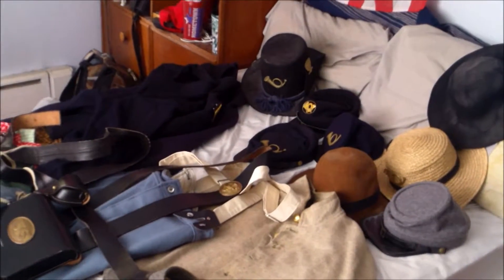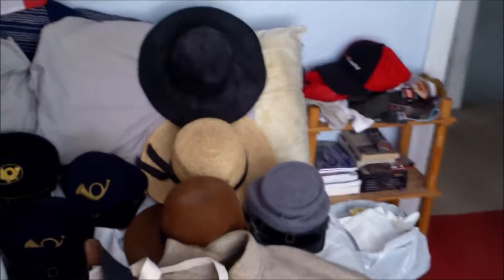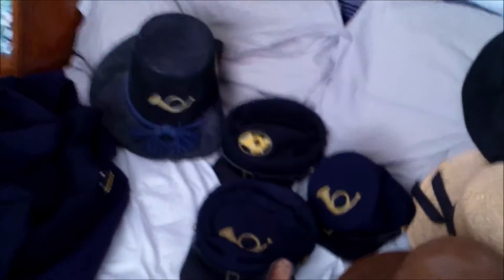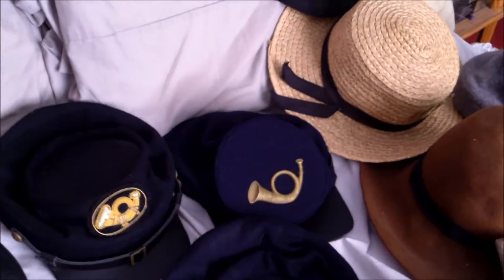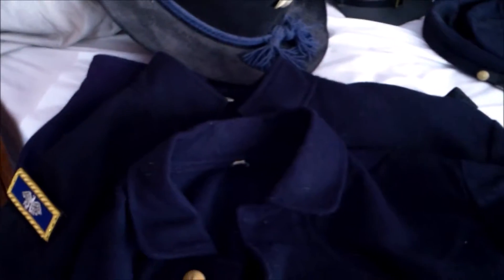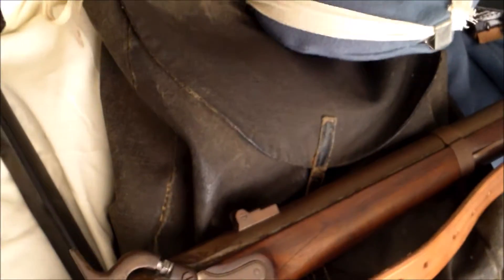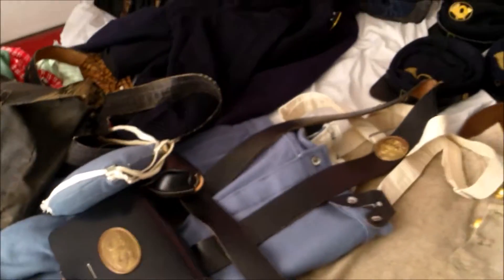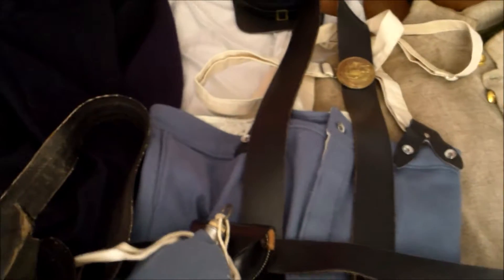My Civil War Uniform & Gear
My Civil War Uniform and Gear so far. My gear of The Union and Confederate Army.

U.S. Parody and Copyright Law: Notwithstanding the provisions of sections 106 and 106A, the fair use of a copyrighted work, including such use by reproduction in copies or phonorecords or by any other means specified by that section, for purposes such as criticism, comment, news reporting, teaching (including multiple copies for classroom use), scholarship, or research, is not an infringement of copyright.